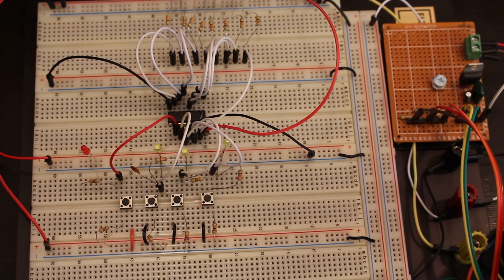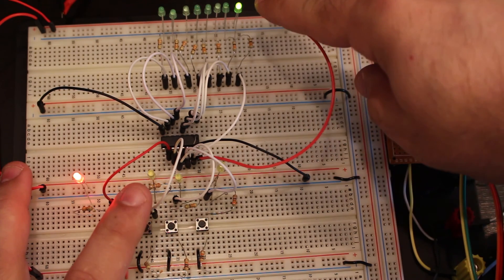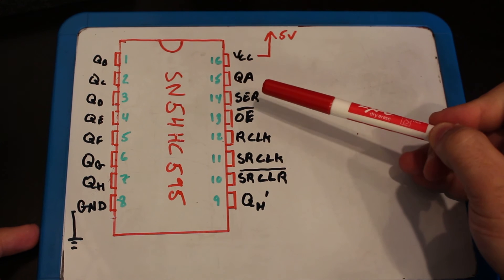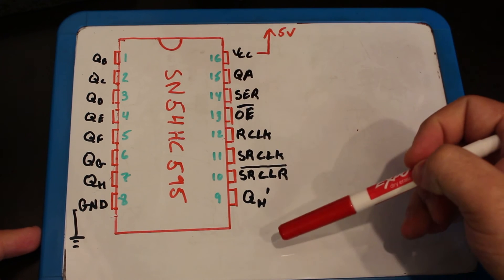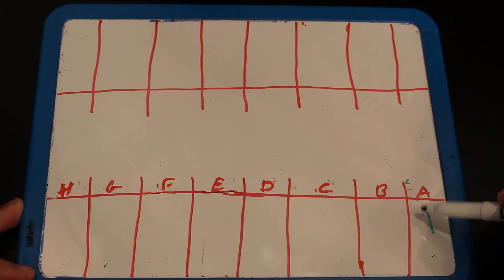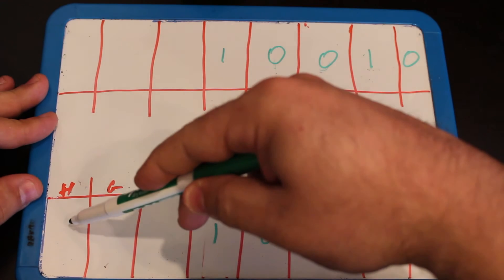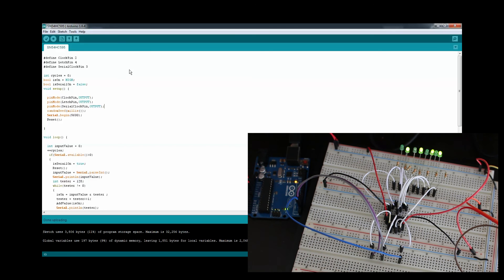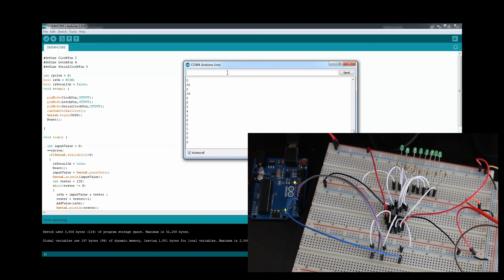Tutorial in Shift Register (74HC595) - How do they work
In this video I will show how the shift register 74HC595 works by showing you an example using 4 buttons to simulate the Clear, Serial, Letch and Clock.
Also we will use the Arduino to show how you can connect it to a micro controller.